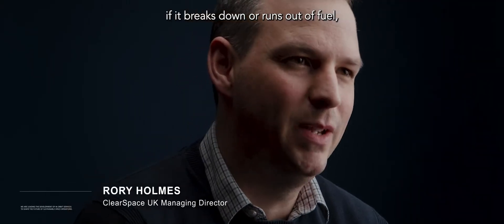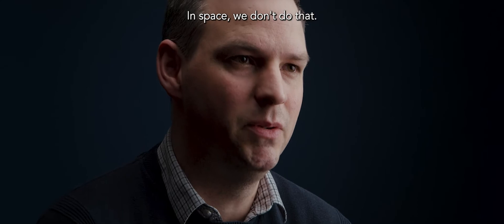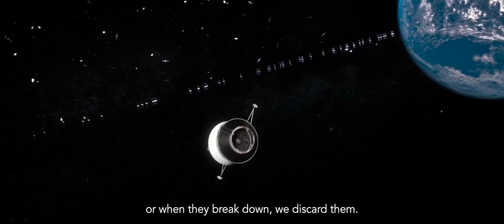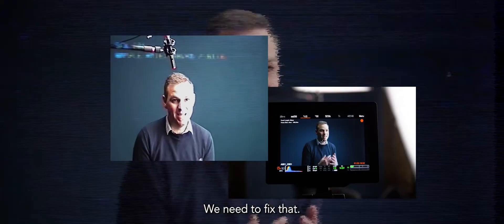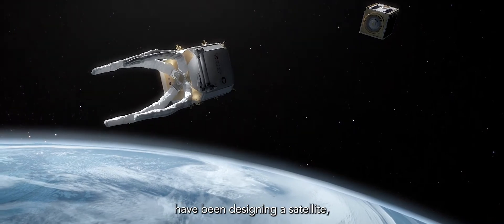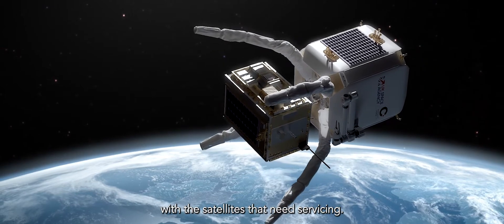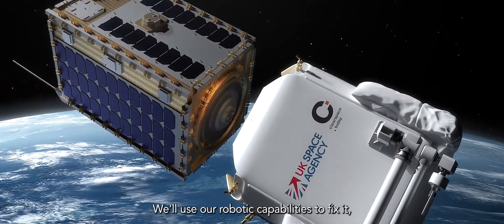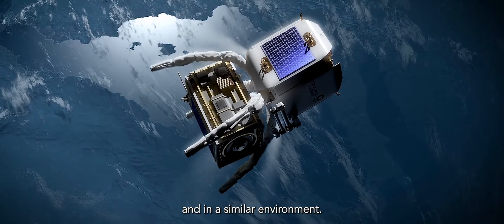IN-ORBIT SERVICES TO SHAPE THE FUTURE OF SUSTAINABLE SPACE OPERATIONS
Today we have more than 5000 uncontrollable objects (failed satellites and used rocket bodies) in orbit for approx. 2800 live satellites and, in average, we have been adding 74 new derelict objects to Space every year. All these objects orbit at 28’000 Km/h uncontrollably.

If not removed these objects present a fragmentation risk either through collision with other objects or explosions and present a life ending risk to existing satellite mission

Essentially we are in a situation that could be compared with a motorway network with rapidly growing numbers of new cars but no tow trucks and we need to fix that.